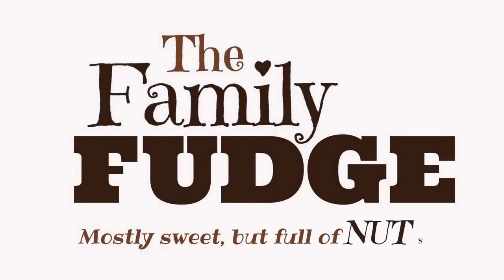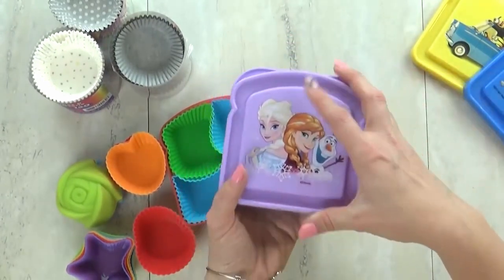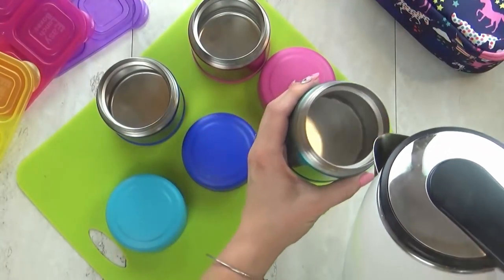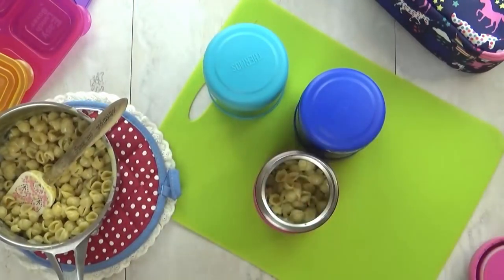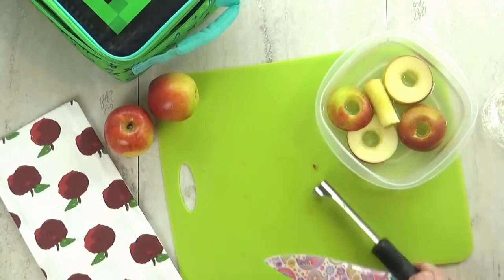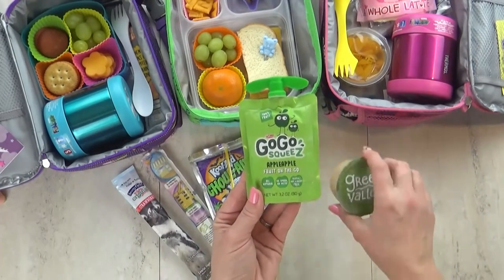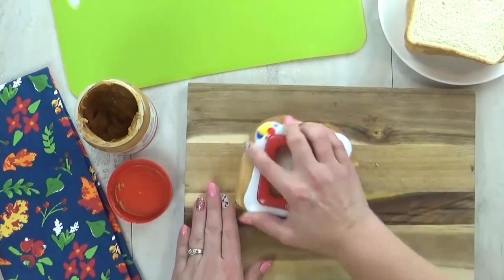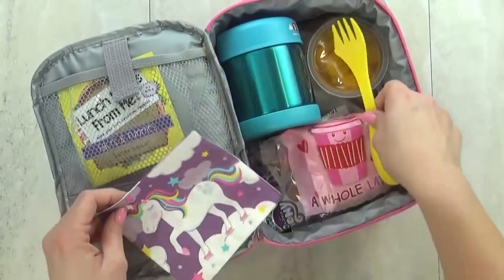The best lounge box - Brani`s Children`s Channel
Brani`s Super Channel of the kidz fortinine - Brani`s Children`s Channel
- Watch your favorite videos, children's series and children's films from the children's channel for free and without advertising.
WARNING:
Do not attempt to recreate any of the acts in this video, as they may be dangerous if not done correctly, and could result in serious injury. If you rely on the information portrayed in this video, you assume the responsibility for the results. Have fun, but always think ahead, and remember that every project you try is at YOUR OWN RISK.
Quellen:
Foto: Canva
Lizenz:
Creative Commons-Lizenz mit Quellenangabe (Wiederverwendung erlaub)

IMPRESSUM:
Brani Radosevic